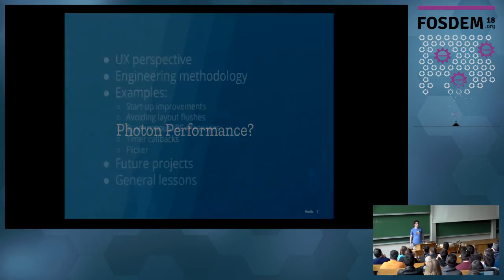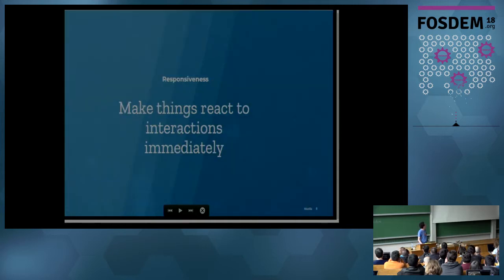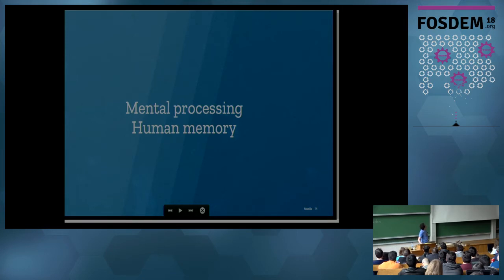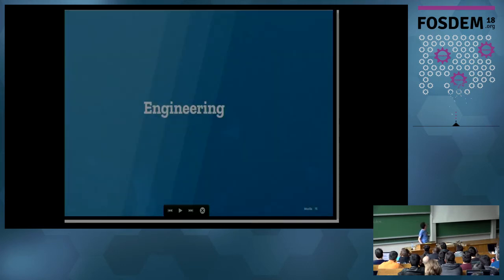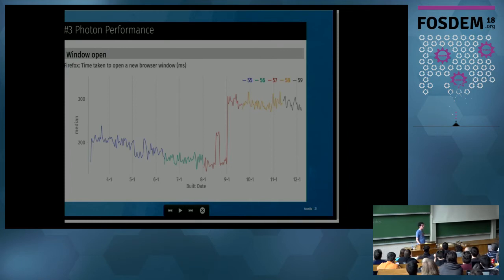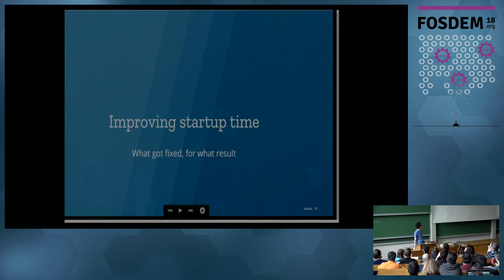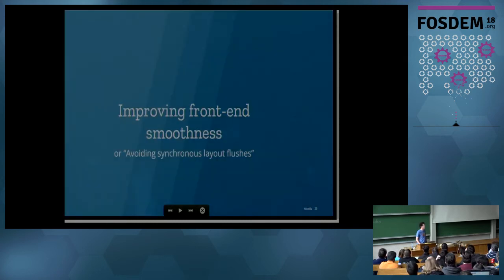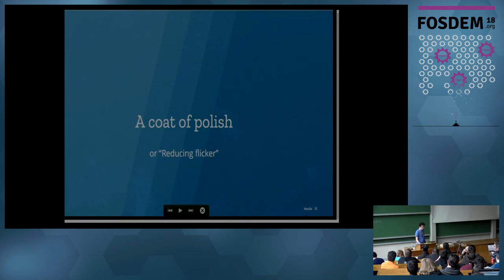Photon Performance How We Made Firefox Faster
by Florian Quèze